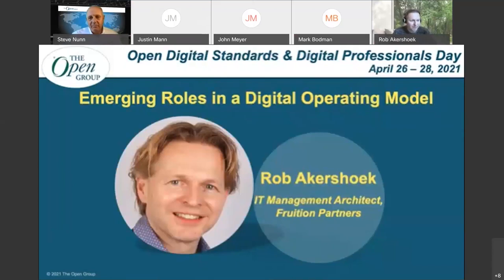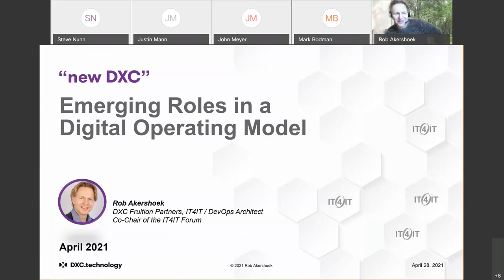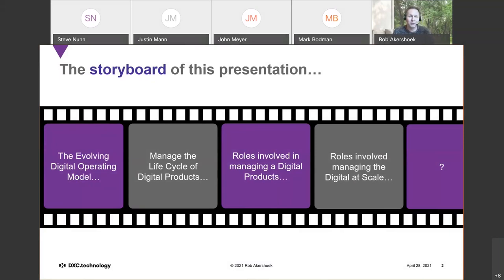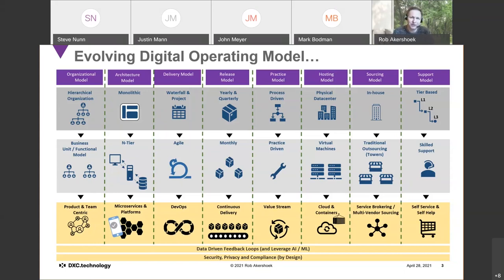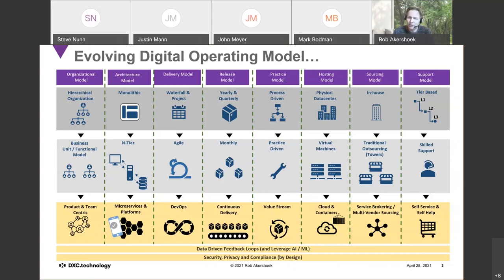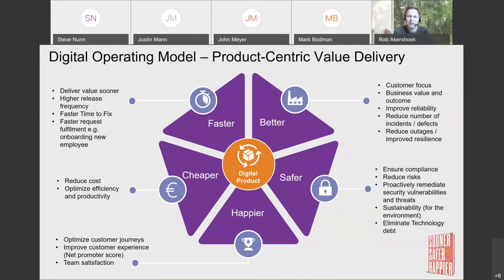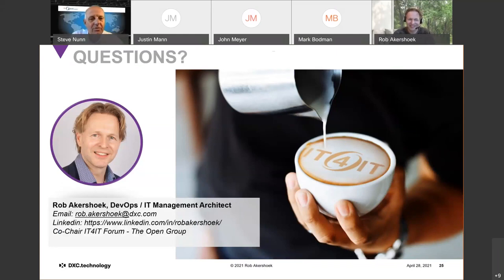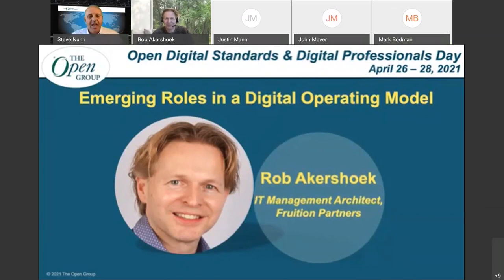Emerging Roles in a Digital Operating Mode - Rob Akershoek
Rob Akershoek, IT Management Architect, Fruition Partners. Rob is senior IT Management architect at DXC and Co-Chair of the IT4IT™ Forum within The Open Group.
Assisting IT organizations to transform to become a lean and agile service provider, ready to manage the new digital ecosystem consisting of a hybrid cloud and multi-vendor sourcing landscape.
He is architecting the new IT organization combining standards, practices, and concepts such as IT4IT, TOGAF, Scaled Agile Framework (SAFe), DevOps and Continuous Delivery, Security Management with established IT service management methodologies (such as ITIL).

This presentation will provide a comprehensive overview of most important roles you need in your digital journey. The roles are positioned against the IT4IT™ reference architecture as well as the digital value streams associated with digital product delivery.